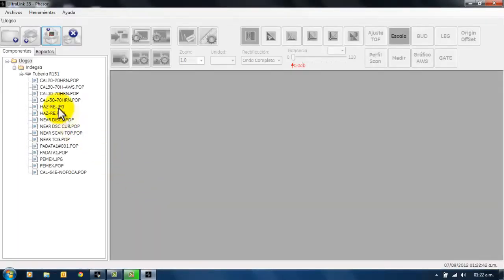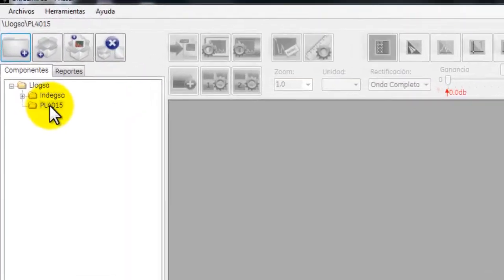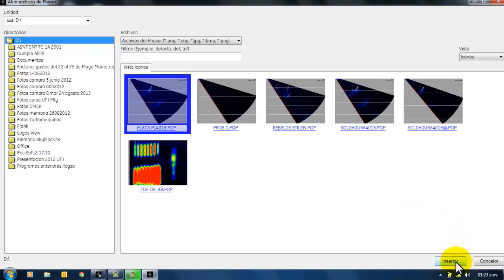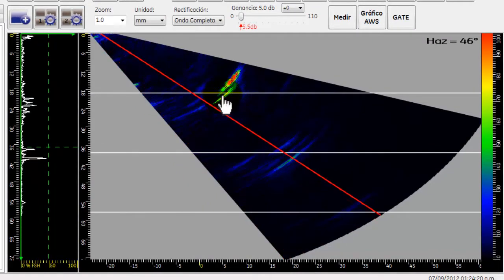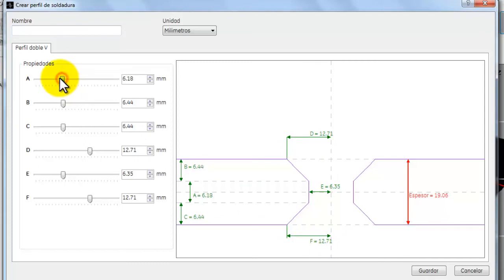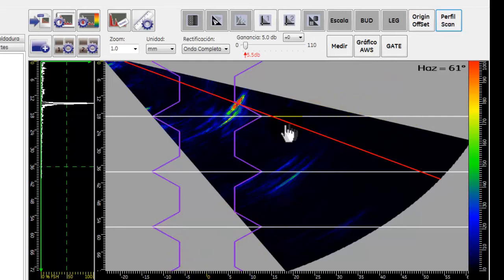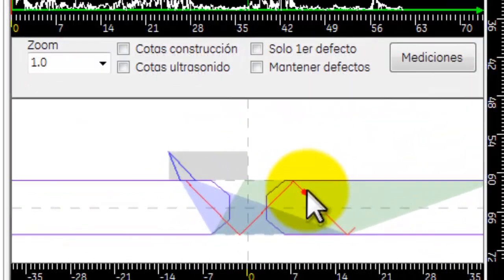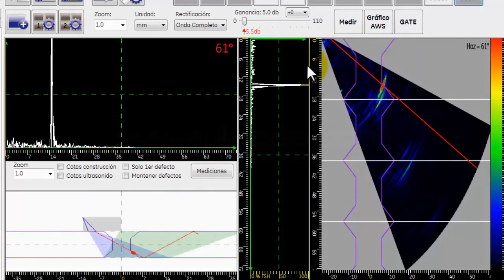Uso del UltraLink 3.5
Si necesitas más información al respecto no dudes en contactarnos